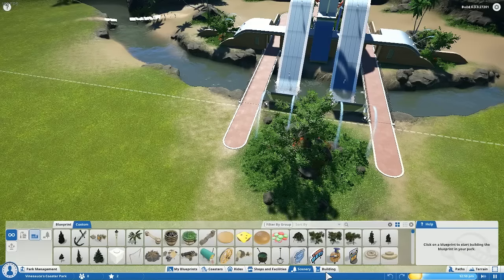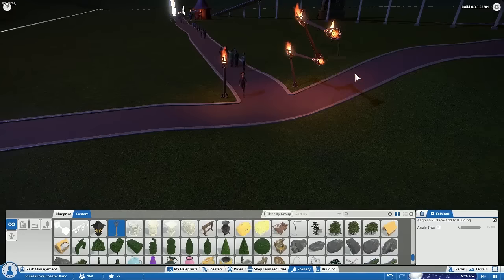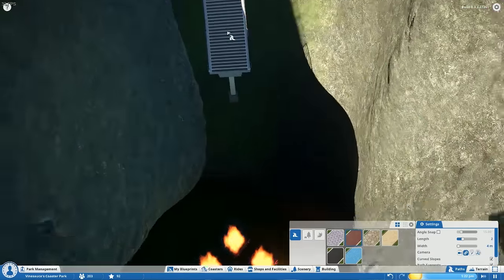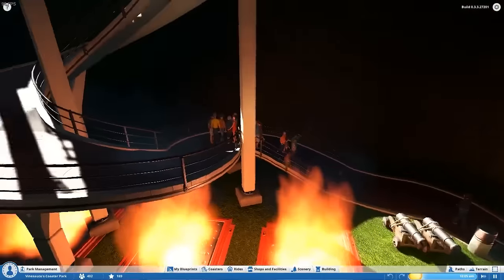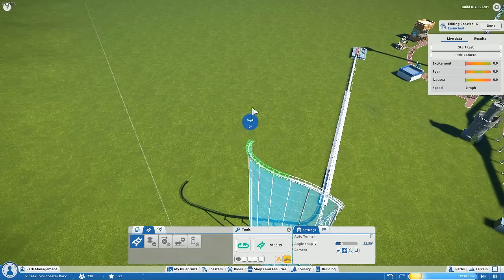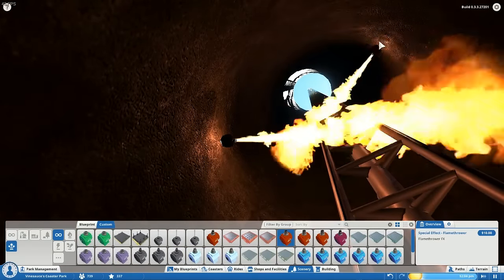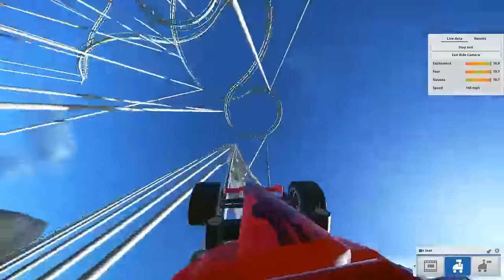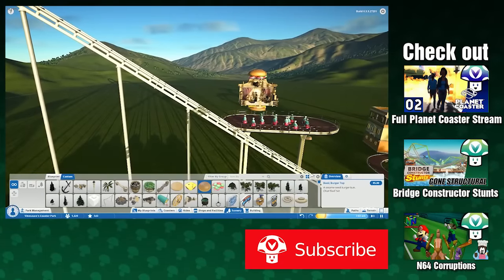[Vinesauce] Vinny - Planet Coaster (Youtube Advertiser Friendly Version... mostly)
In this loving stream, I build an annoying d**th rollercoaster and a pit straight to heck! It's super fun for the whole family... kinda. My twitter

Video editing by Vinny